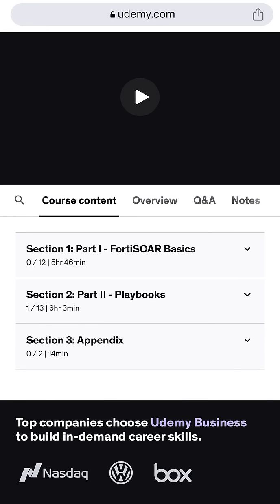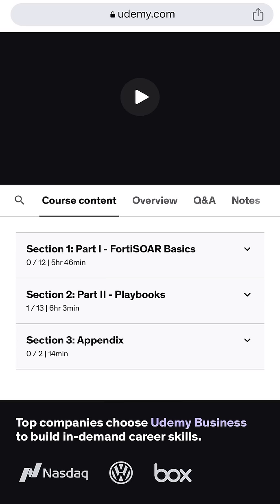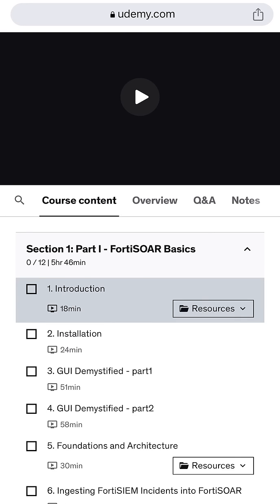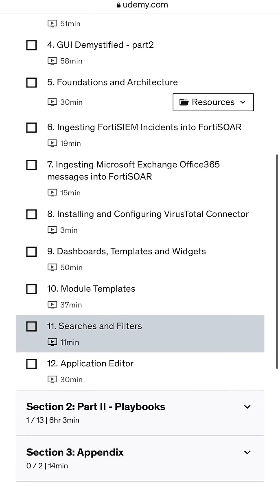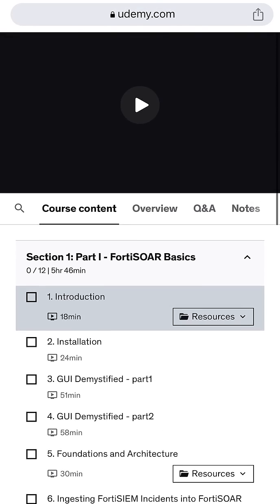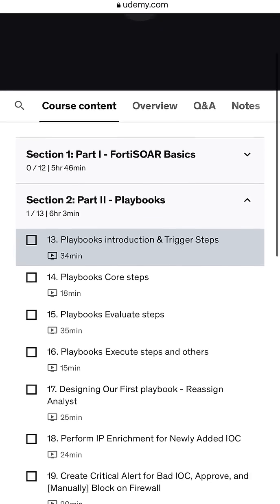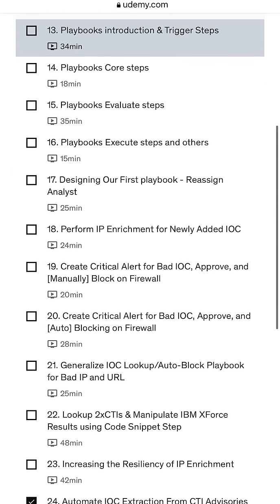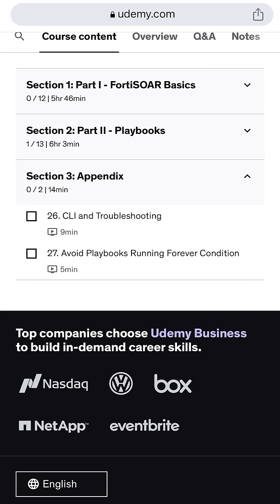From Zero To Hero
💵 April sale 💵

🤩 A Hot and New Udemy course 🤩

🤩 🤩 ( classified as Hot course by Udemy ) 🤩 🤩

Discounted price $12.99 | Sale ends on 04-May-2023 @ 12:01 AM PDT